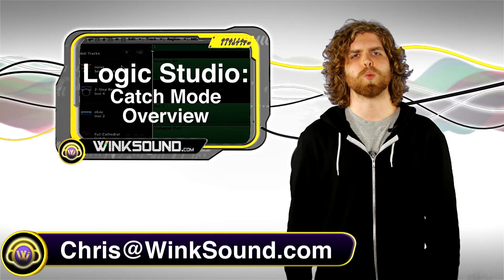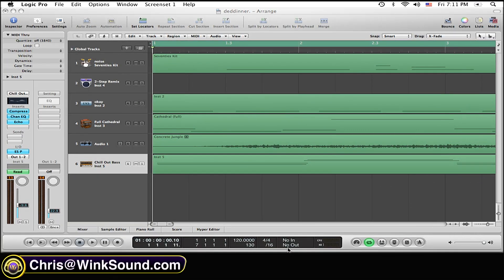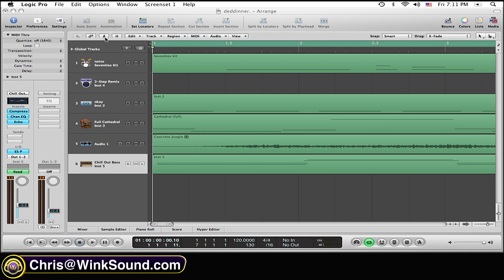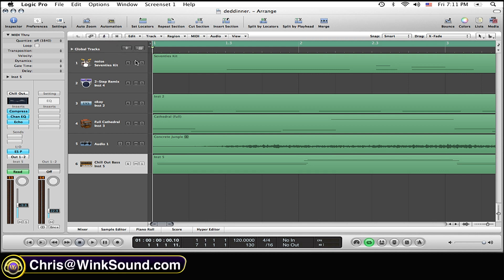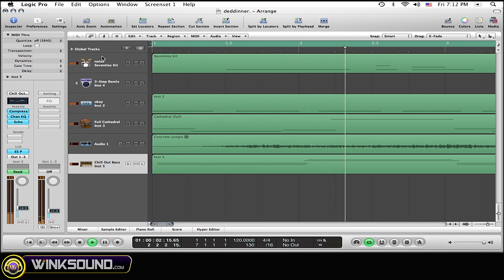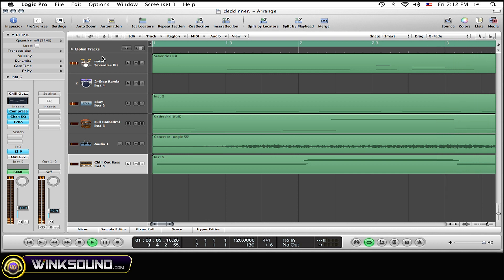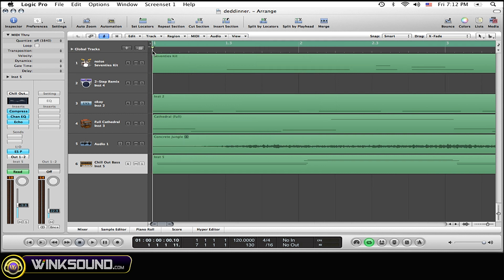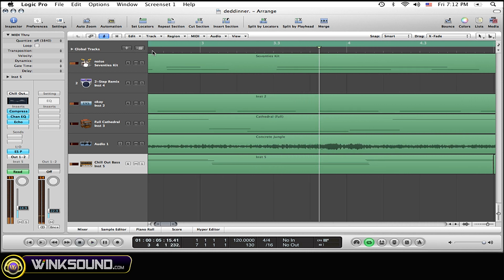Logic Pro: Catch Mode Overview | WinkSound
Learn how to access and engage the Catch Mode within Logic Studio. When Catch is on, the window automatically scrolls to keep the Song Position Line (SPL) in view. Two methods of scrolling are supported; one keeps the song centred while the data scrolls behind it, and the other jumps to reposition the SPL at the left-hand edge of the window each time it reaches the right-hand edge.